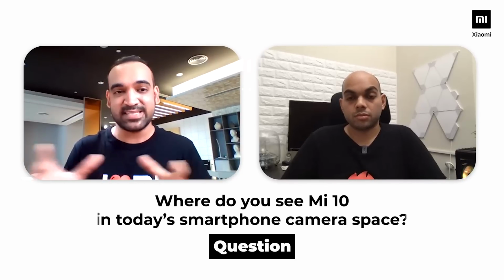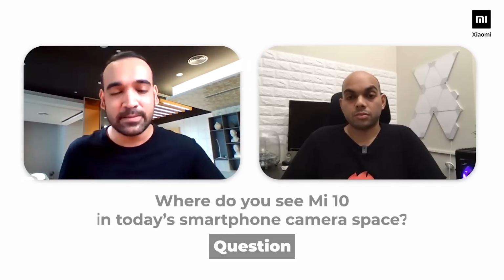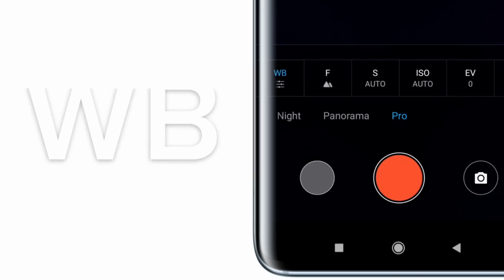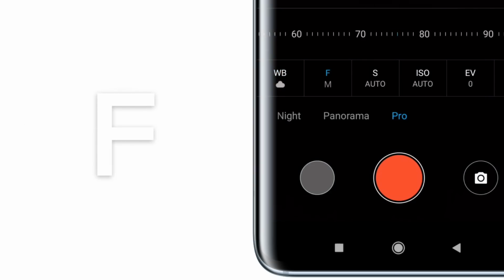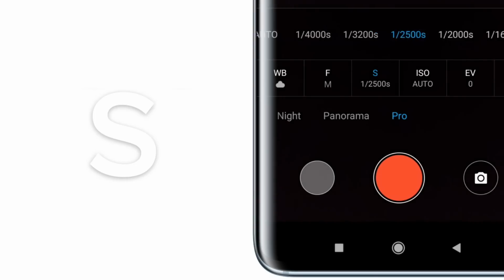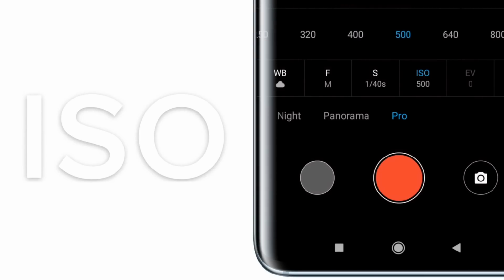Possibilities with a Smartphone Camera, ft. Sandeep (aka RevAtlas)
Mi fans, as promised, here's the latest episode of MI10 Photography Masterclass, ft. Sandeep Sarma (aka @RevAtlas).

We are sure all you smartphone photography and film making enthusiasts are gonna love this video about the possibilities with a smartphone camera.